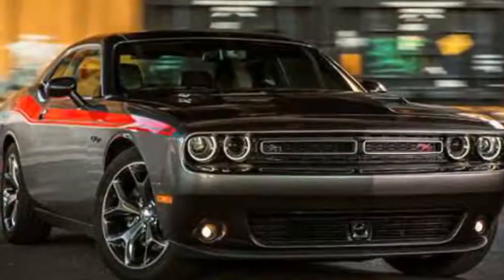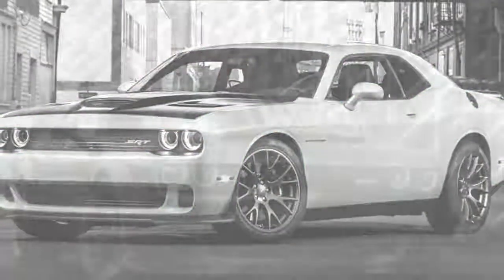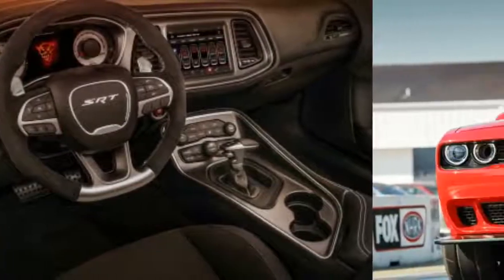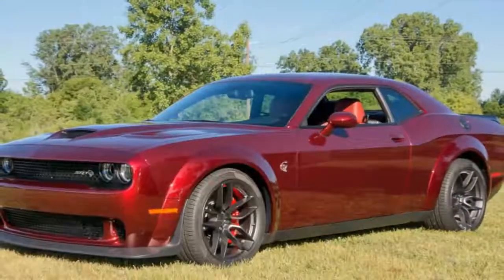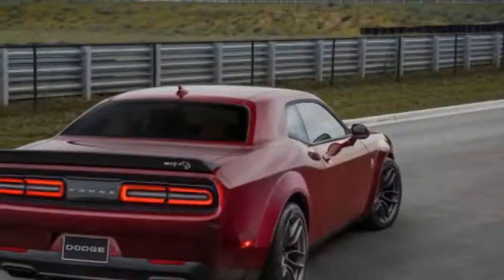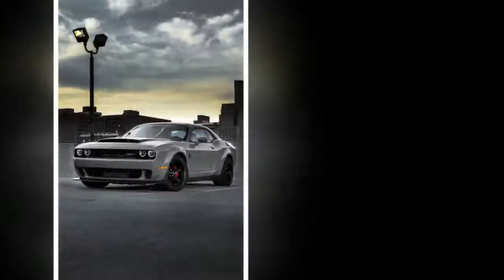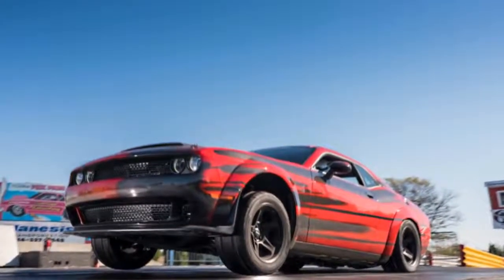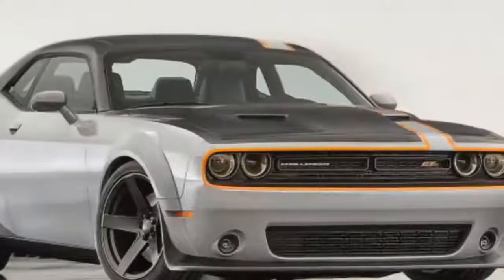2018 Dodge Challenger preview - ZUBER CAR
The Dodge Challenger has been with us since 2008, but like a fine wine the car just gets better with age.
this 2018 Dodge Challenger preview video is about 2018 Dodge Challenger a sport car from Dodge for 2018 series, you can check 2018 Dodge Challenger Interior video in another video in ZUBER CAR Channel. so you don't forget to subscribe, because you also be able to find 2018 Dodge Challenger  Price, 2018 Dodge Challenger Release date, 2018 Dodge Challenger exterior, 2018 Dodge Challenger Price, 2018 Dodge Challenger, 2018 Dodge Challenger first drive, 2018 Dodge Challenger top speed, 2018 Dodge Challenger 0-60 mph in this channel.

It’s now more powerful than ever, and it offers the strongest model lineup in its history. In fact, there are 16 distinct models all up.

There really is something for everybody, with the range kicking off with a 305-horsepower V-6 SXT and topping out with the ungodly 840-horsepower SRT Demon.

The real highlight is the Demon, described by Dodge as the world’s first purpose-built, street-legal drag car. It features numerous modifications designed to make it go down the line as fast as possible. The result is a world record (for a production car) 0-60 mph of 2.3 seconds and quarter-mile elapsed time of 9.65 seconds.